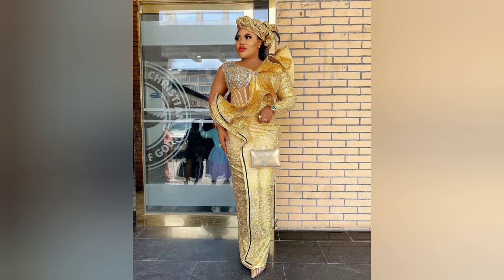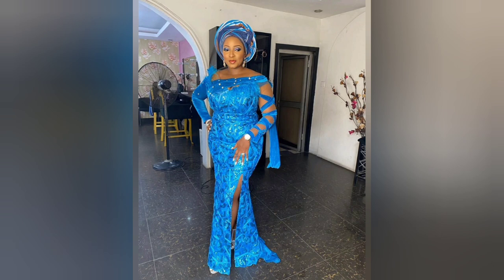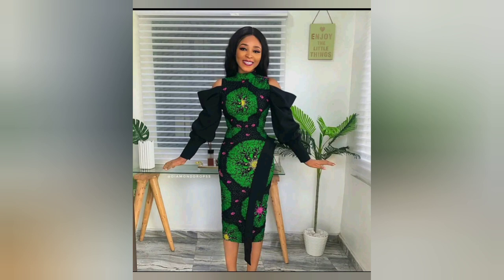African Dresses Styles Stunning Gorgeous Lace And Ankara Gown Super Amazing African Fashion Clothes